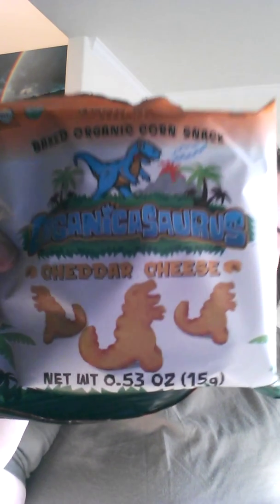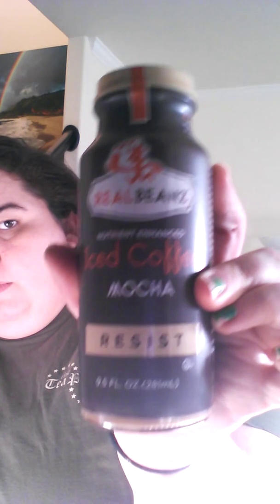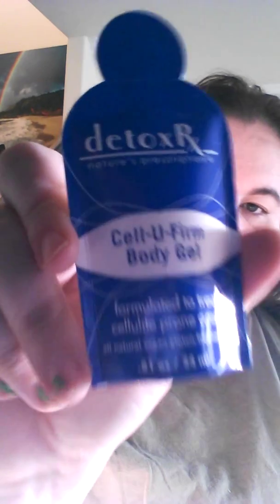January klutch club women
Came back from the gym to my klutch club box. Some things I can't eat because of my religious beliefs but still a pretty solid box